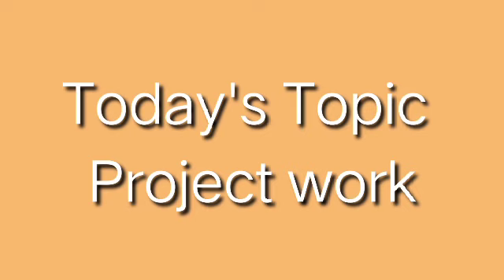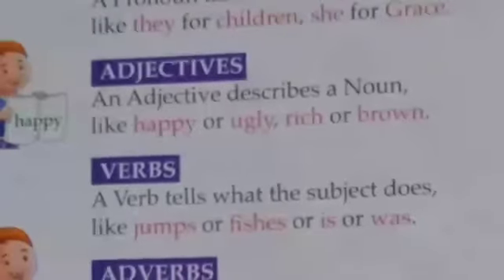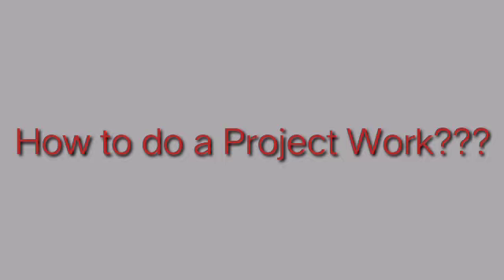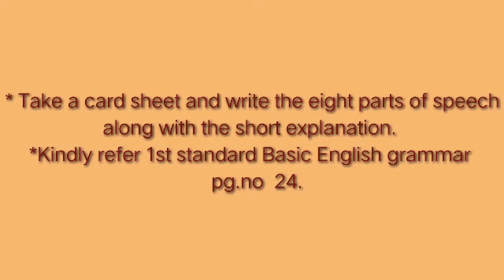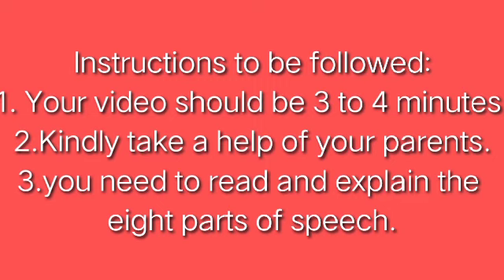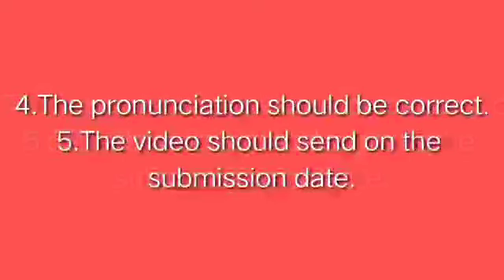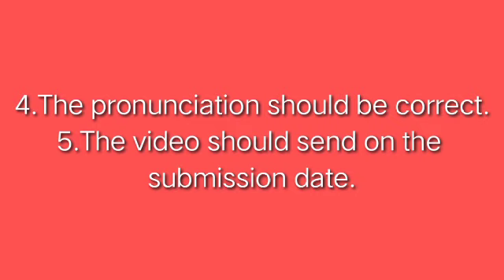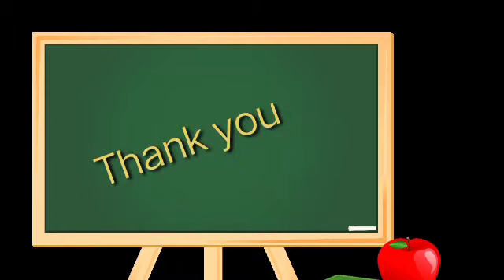S. F. S Class-1 Subject-English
Project work